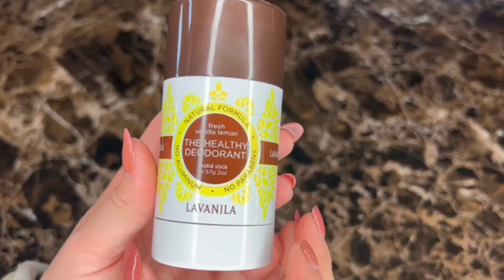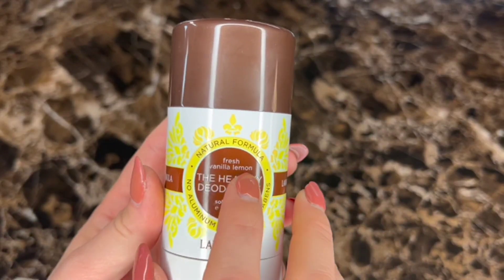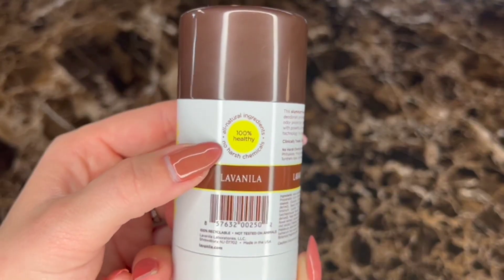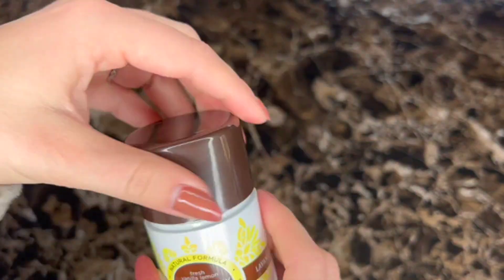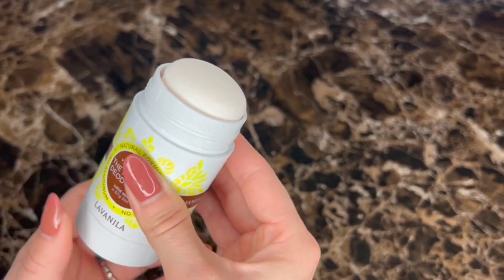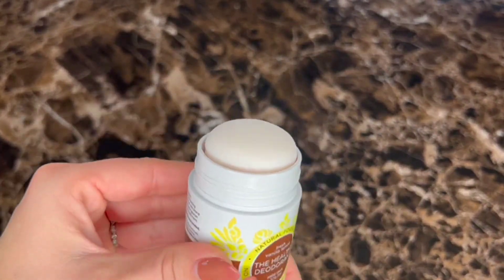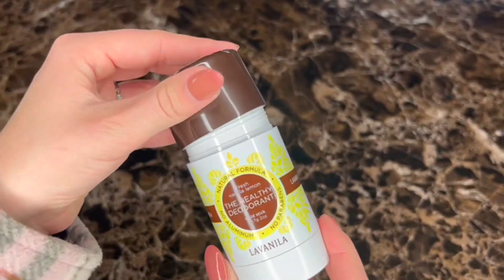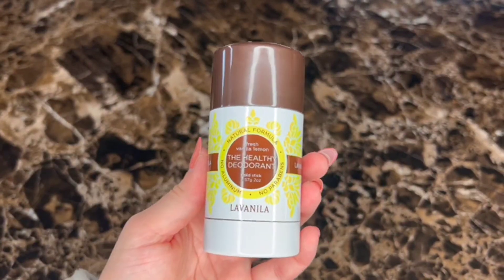My Honest Review of The Healthy Deoderant!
✅ Amazon USA